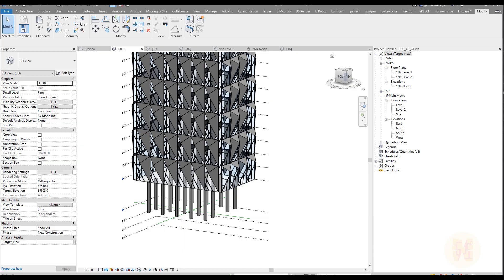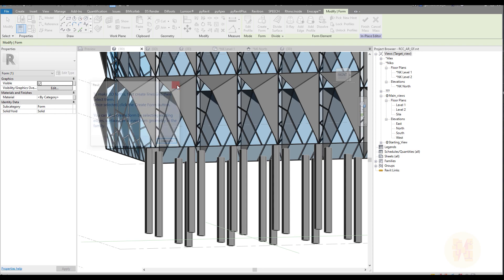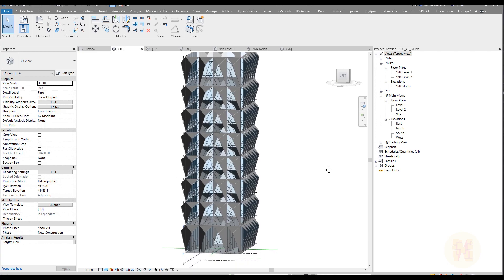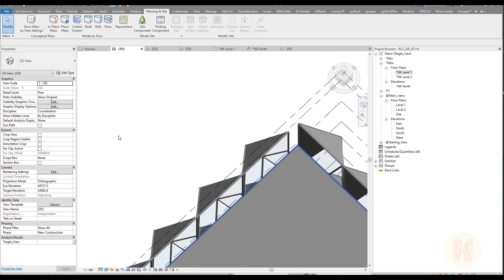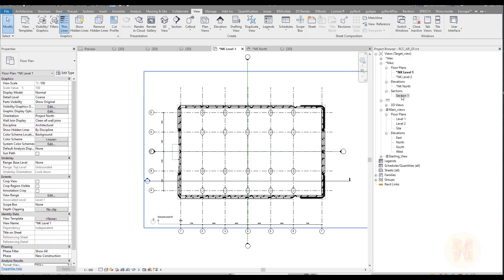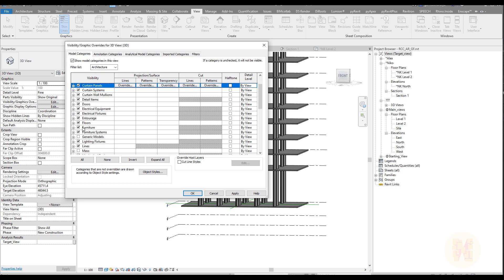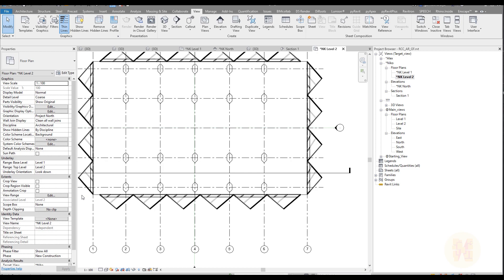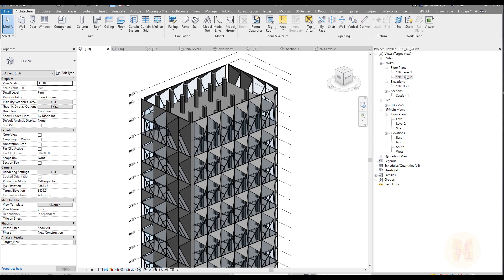RCC | Complete Revit Tutorial Part 6 | Floors and facade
In this video, the New season on "Complete Revit Project" (Complete Revit Tutorial ).  We will create a Facade and mass form.

Timecodes:
00:00 - intro
03:00 - First Level
03:30 - Floors
11:00 - Floors and levels
𝑫𝒐𝒏'𝒕 𝒇𝒐𝒓𝒈𝒆𝒕 𝒕𝒐 𝒈𝒊𝒗𝒆 𝒍𝒊𝒌𝒆 👍 𝒇𝒐𝒓 𝒕𝒉𝒊𝒔
💬 𝗚𝗘𝗧 𝗖𝗢𝗡𝗡𝗘𝗖𝗧𝗘𝗗💬